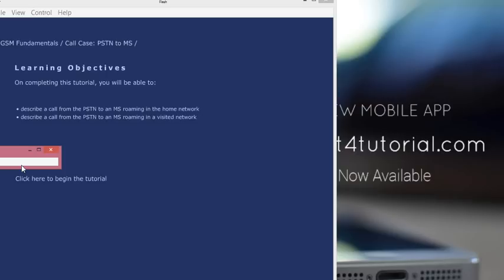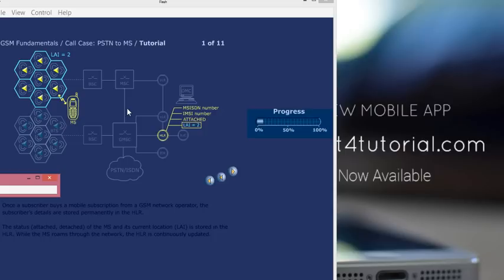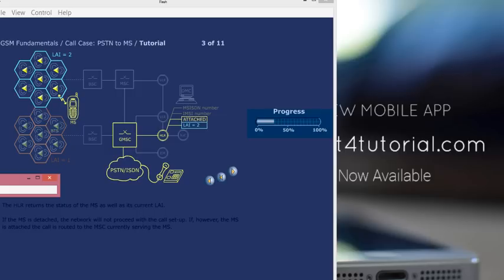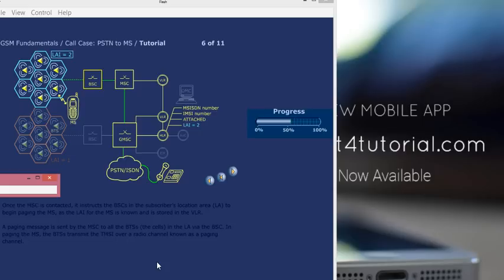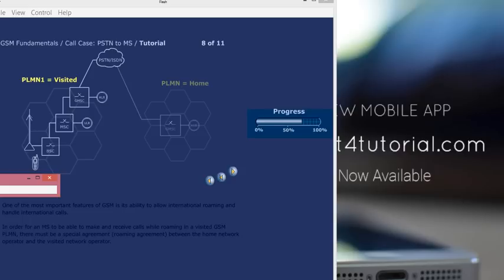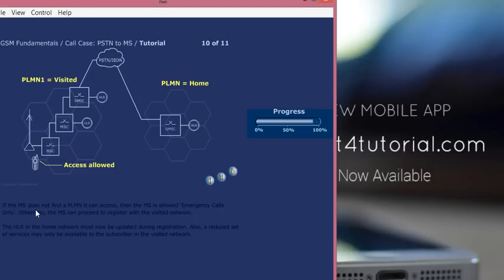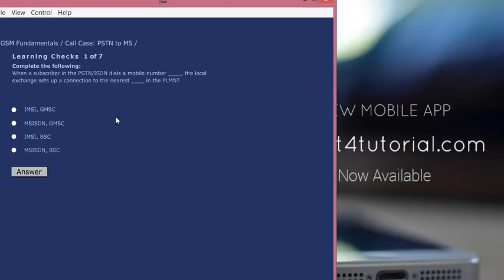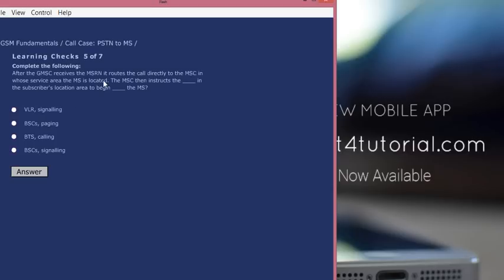GSM/UMTS/LTE Call Flow and MO Call and MT Call - Animated Video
Know about GSM/UMTS/LTE Call Flow and MO Call and MT Call :  Animated Video

I am working in wireless technology where what i learn same knowledge, technology and technical things
shared with you in video format.